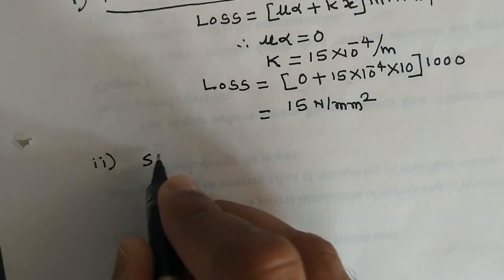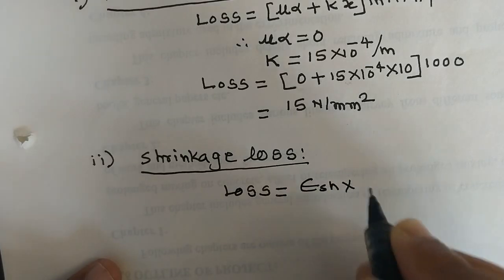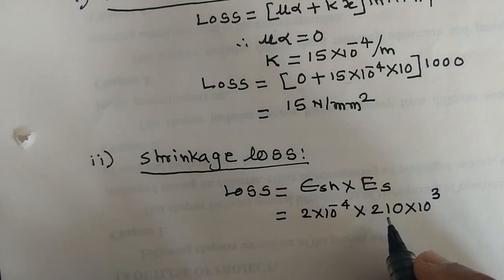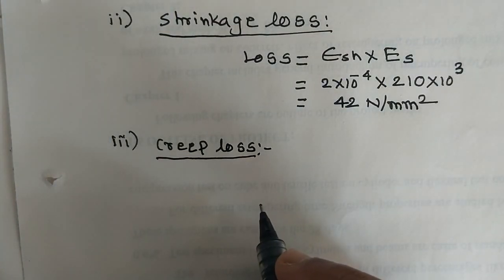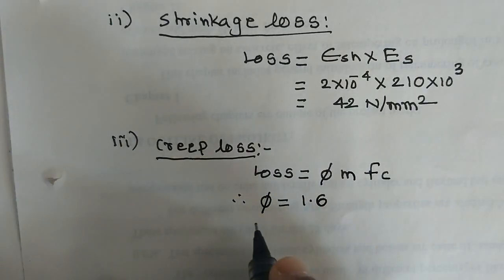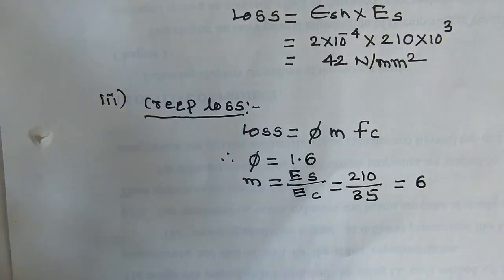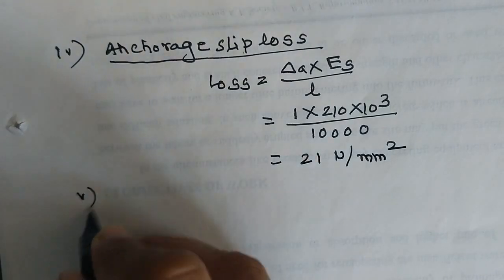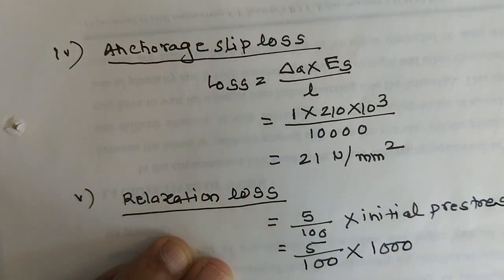Solved problem (1) Dr. Kiran Mane, Lec. 4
Calculating pre stressed loss when tendon is having constant eccentricity, Calculation of friction, shrinkage, creep, anchorage slip loss, percentage loss